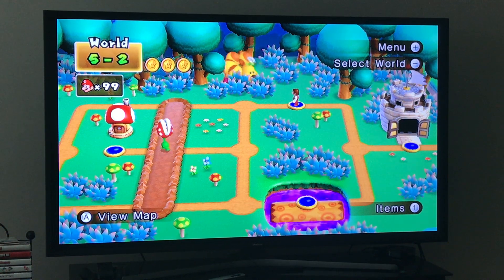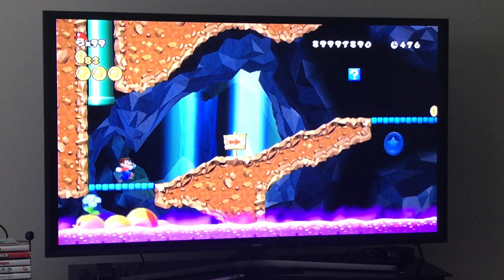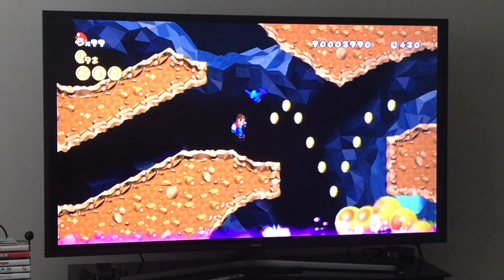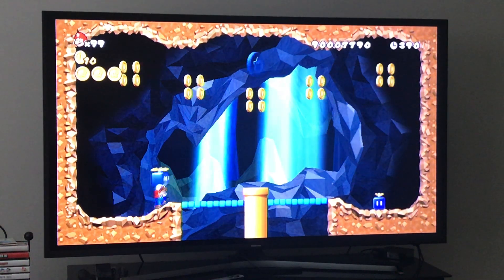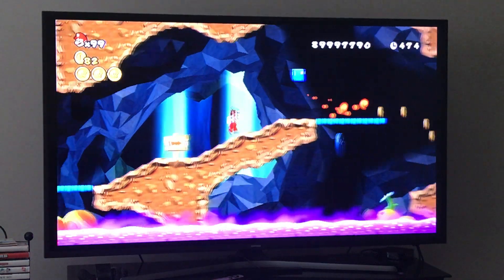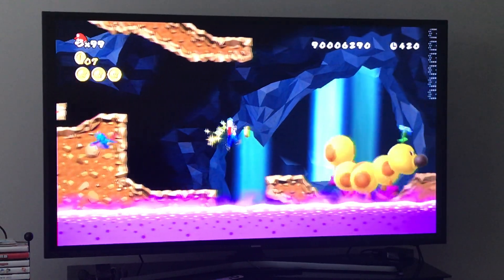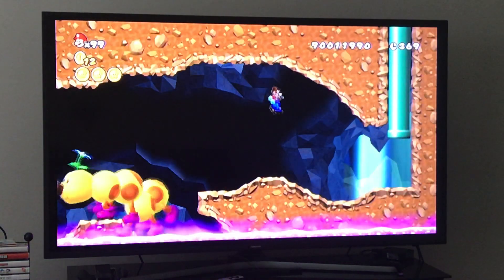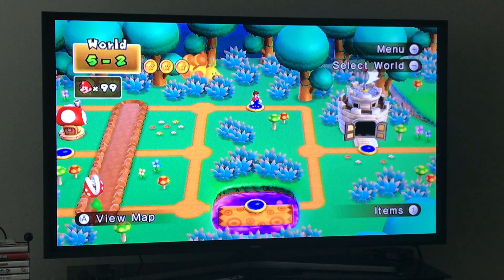New Super Mario Bros Wii Tutorial Part 37 World 5-2